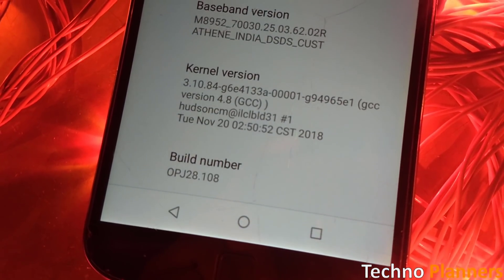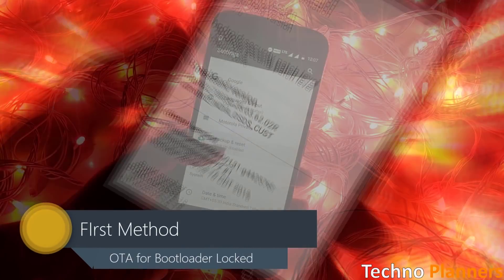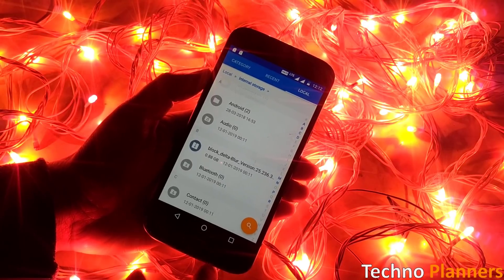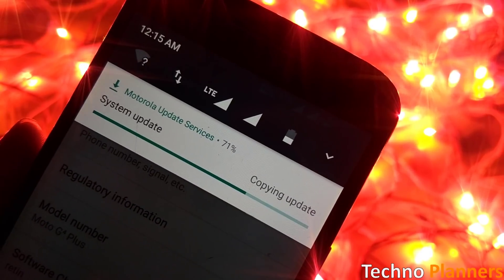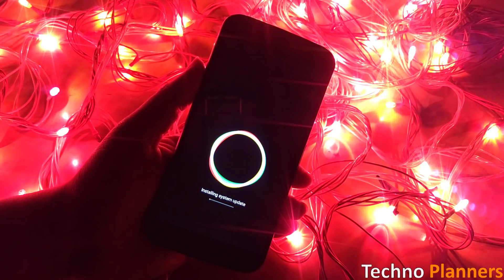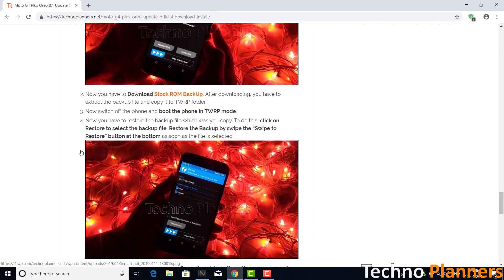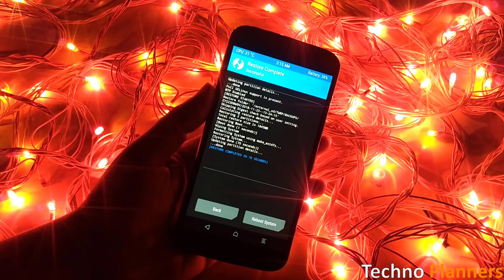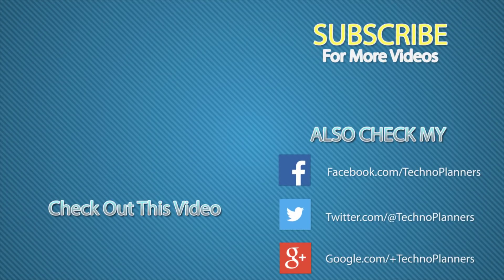Stable Moto G4 Plus Oreo 8.1 Official Update | Download Oreo OPJ28.111-22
Today In this video I am going to show you Moto G4/ Moto G4 Plus Android Oreo 8.1 Official Update. How to Download and Install stable Oreo OPJ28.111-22 Update on your Moto G4 Plus.

Two Methods Tutorial: First for those whose device bootloader is locked and the second method for those whose device Bootloader is unlocked.